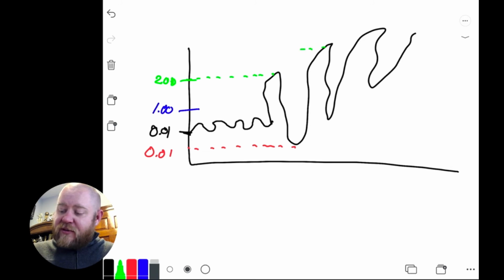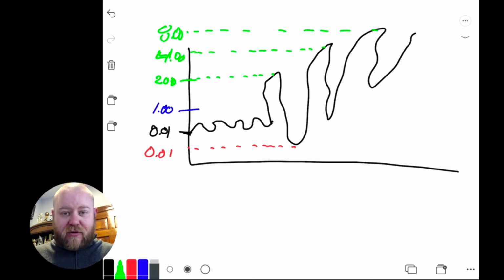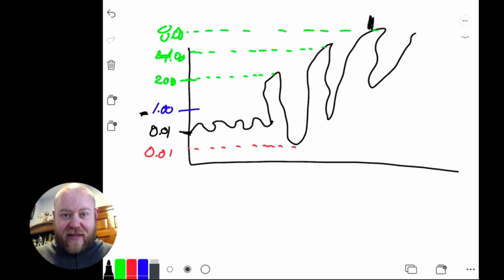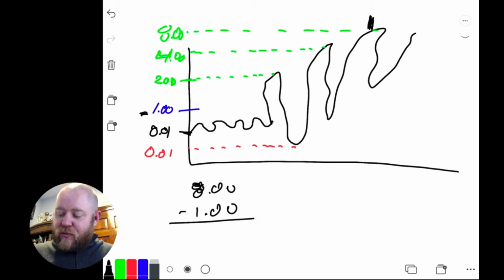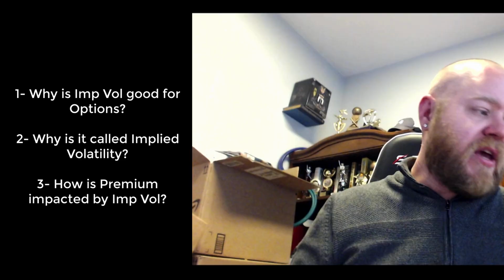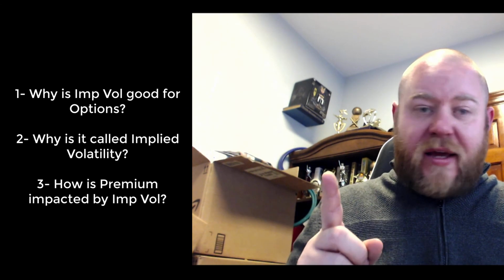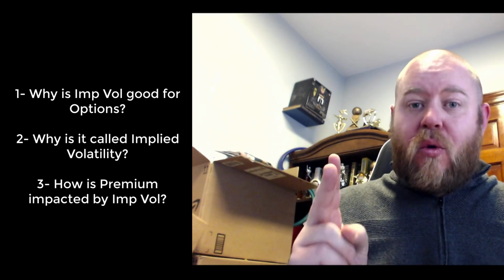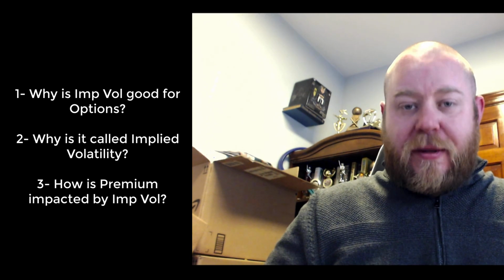Trading Options On Robinhood For Beginners: Part 3 - Implied Volatility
This is part 3 of a 4 part series of videos on how to trade options on Robinhood for beginners. In this section we will cover Implied Volatility in more detail and the impact this has on options and their premiums.

My recommended finance and investing books:
Rich Dad, Poor Dad
The Intelligent Investor
The Options Playbook